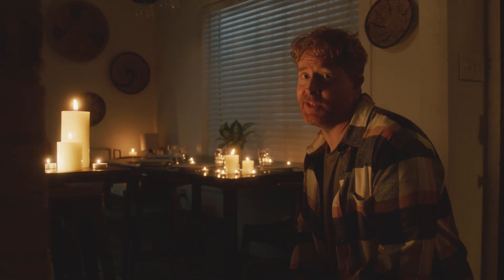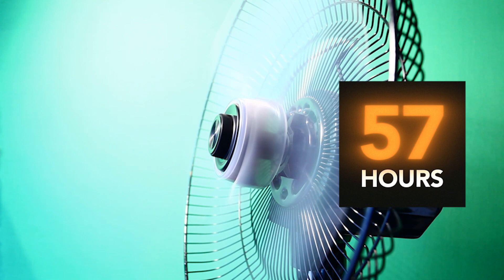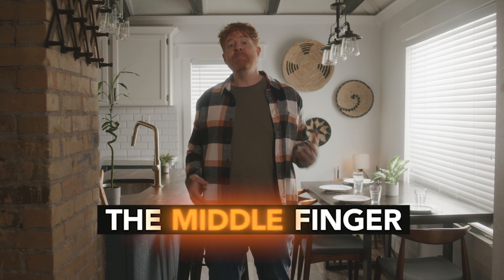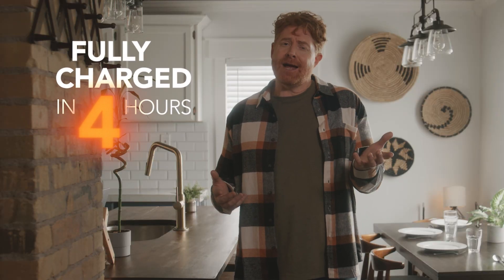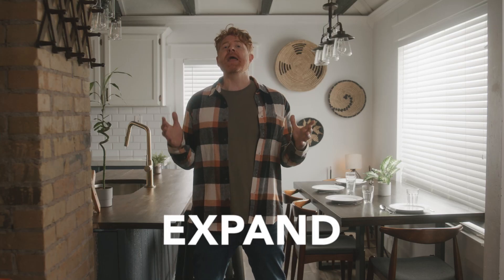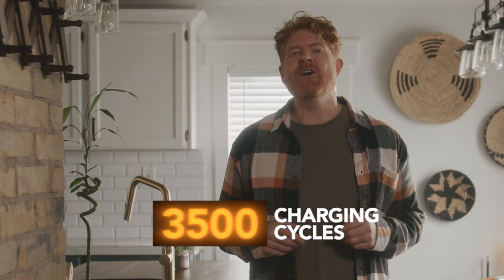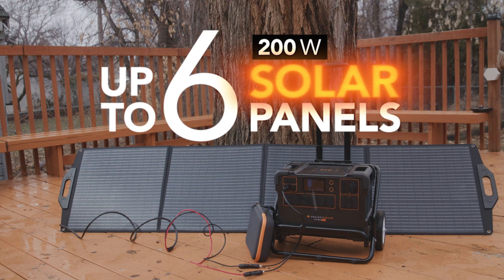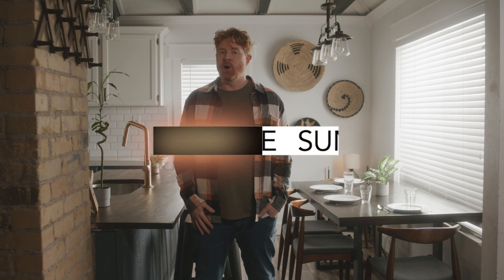Project Solar Power Bank 2000W Portable Home Backup Kit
Introducing Project Solar's new Power Bank Kit – the ultimate at-home, off-grid, and portable power solution. With a high-capacity battery that can be expanded up to 8,000wH and a portable EZ-Cart for easy transport, our Power Bank Kit has got you covered wherever you are.

Experience the freedom of off-grid power with the Project Solar Power Bank 2000! 🌞💪 Whether you're camping, hiking, or facing a power outage, the Power Bank 2000W is the perfect solution to keep your devices running smoothly. With 16 different outputs, a wireless charger, and a portable EZ-Cart, you can take your power wherever you go. 🚀

Don't let power outages hold you back - make any trip a power trip with the Power Bank 2000.

Head over to our website to see which Power Bank solution is right for your home